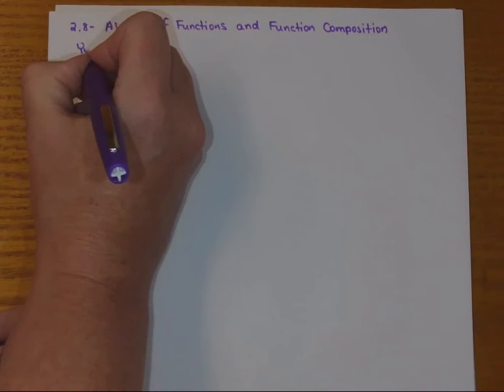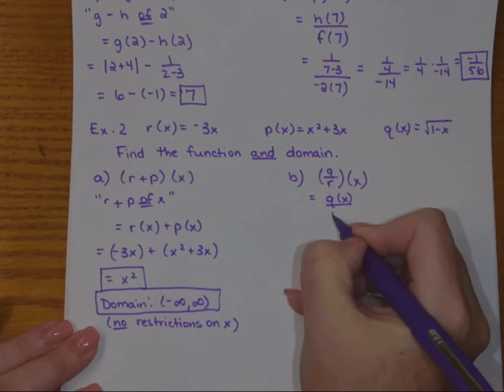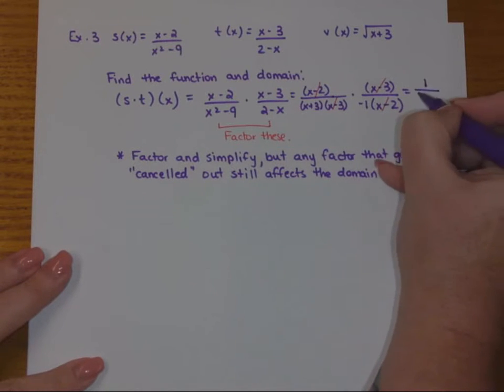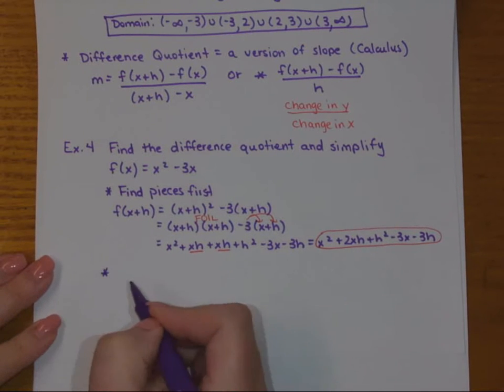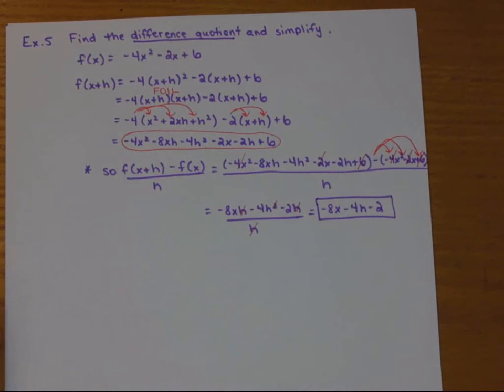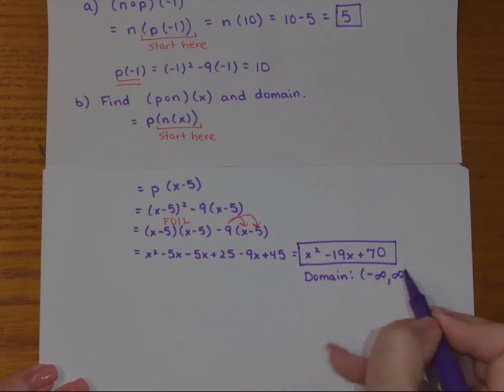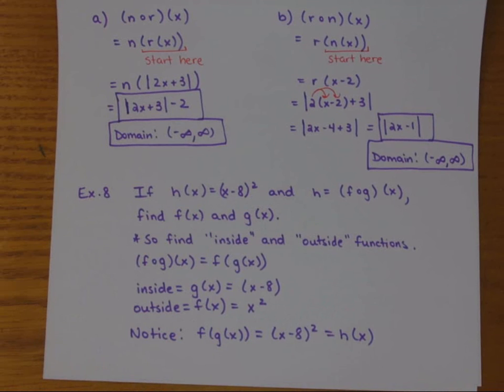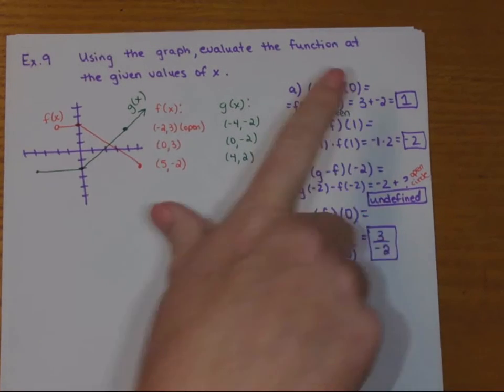Grayson Math 1314 Section 2.8 Notes 0n 9-10-20